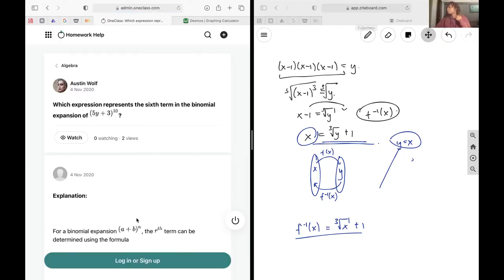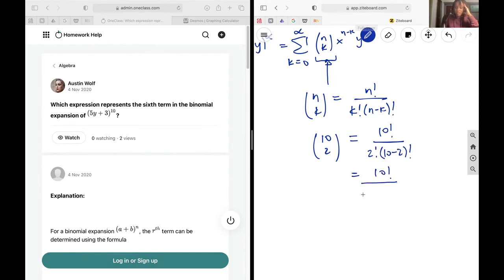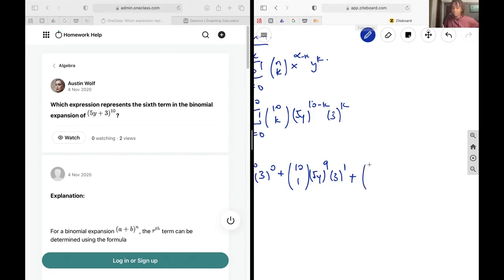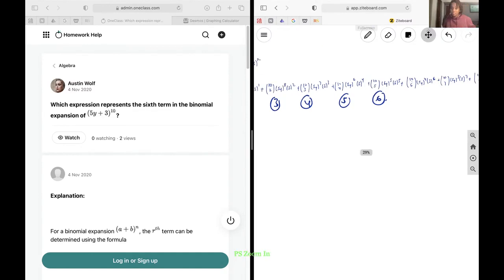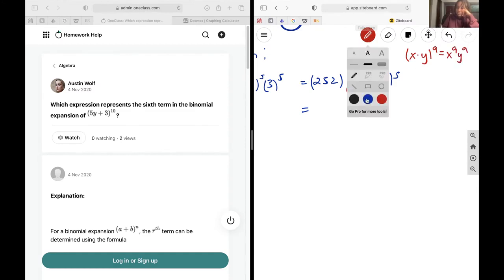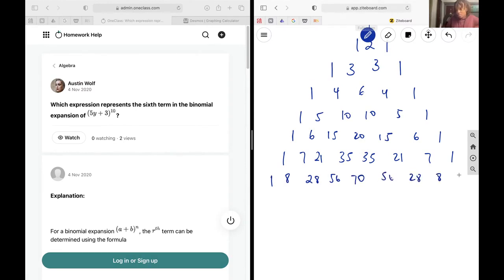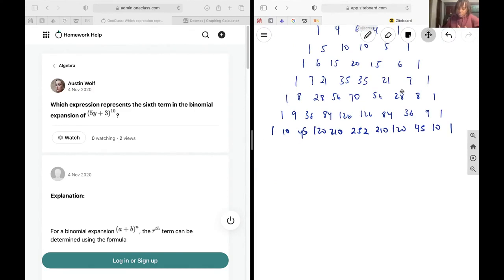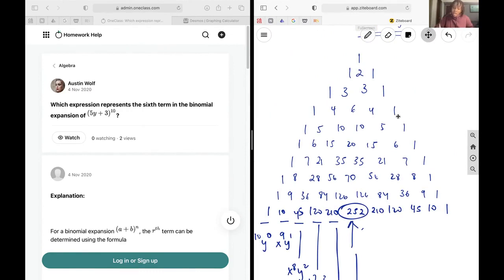How do you solve the exponential equation ?